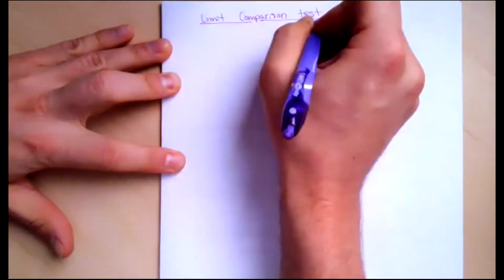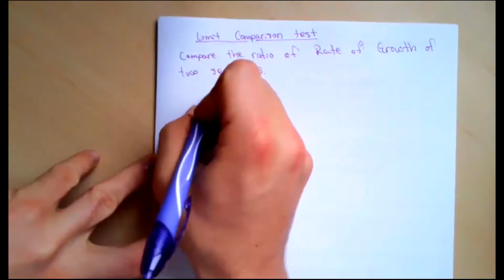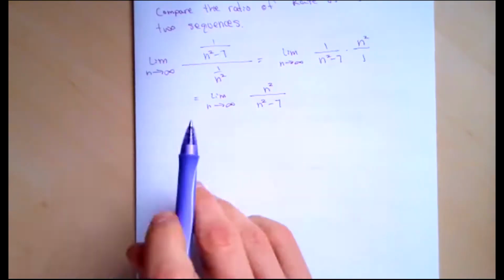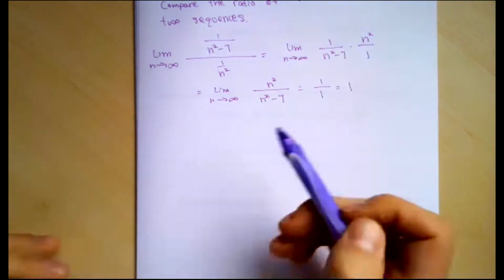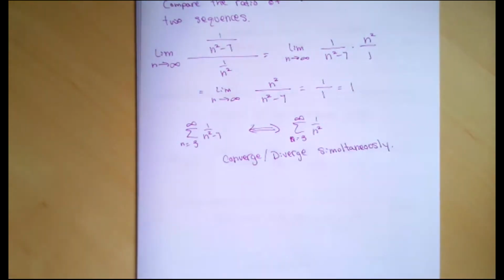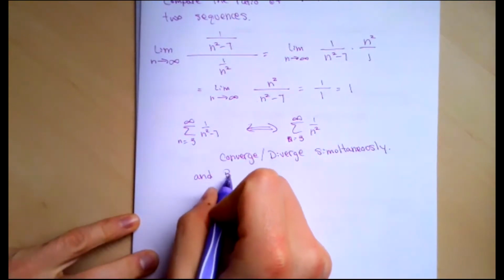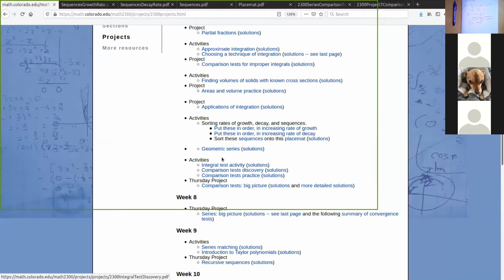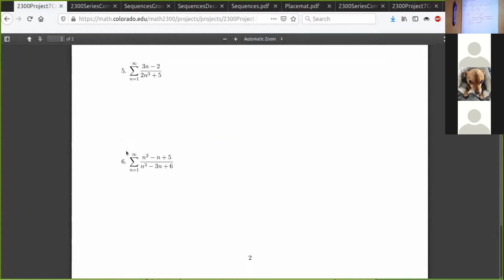06-29 8.3 Comparison tests and p test